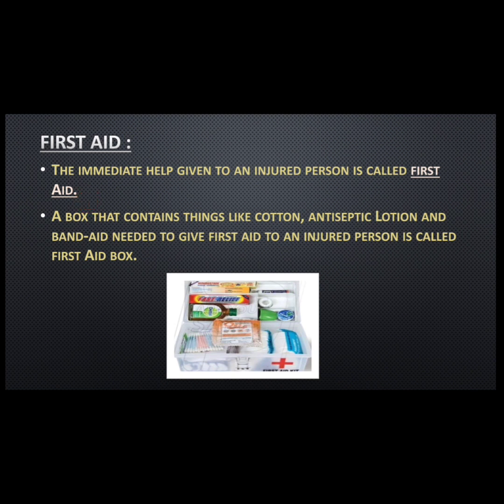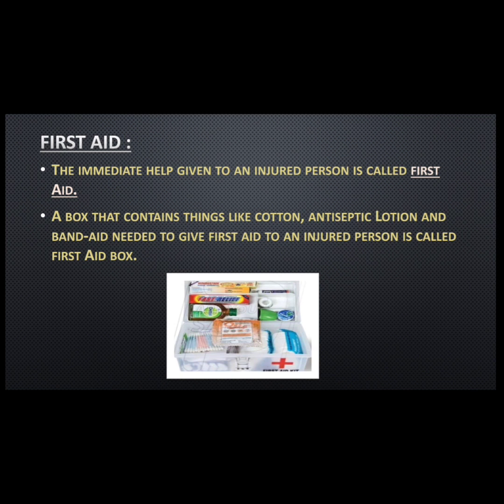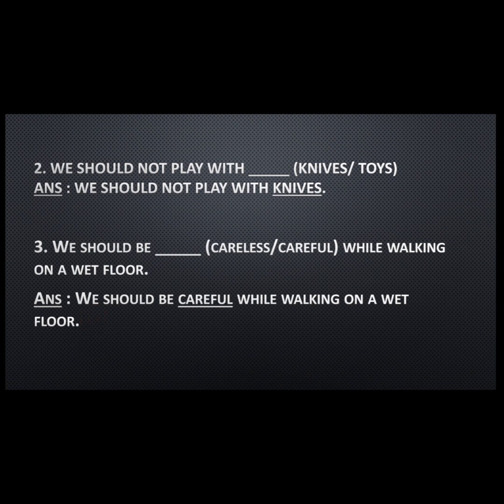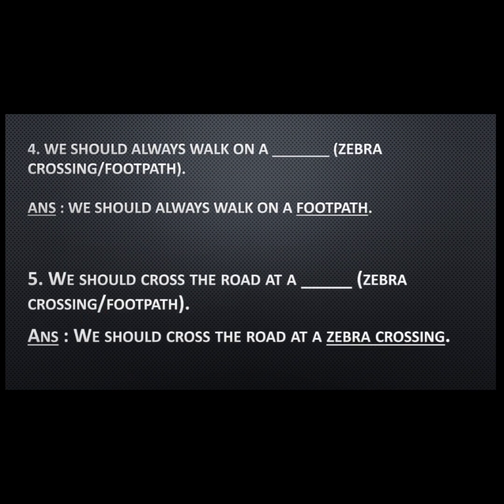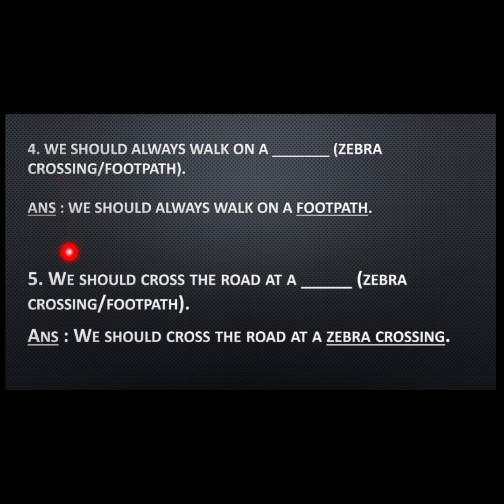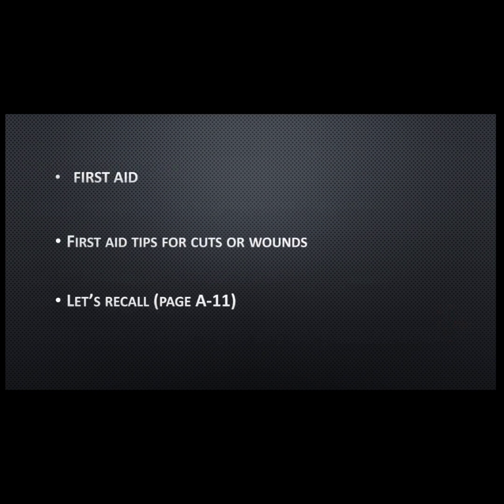CLASS 3||GENERAL SCIENCE ||SAFETY AND FIRST AID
Name of the chapter : Safety and First Aid